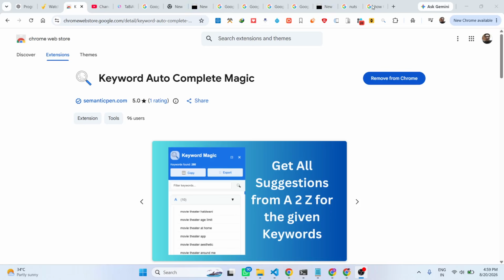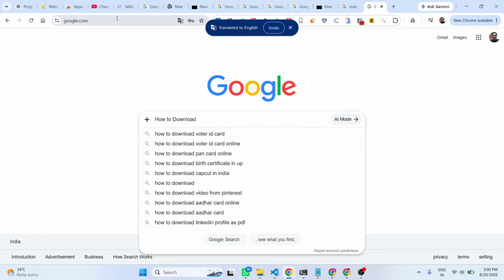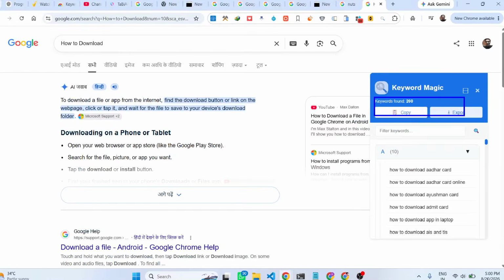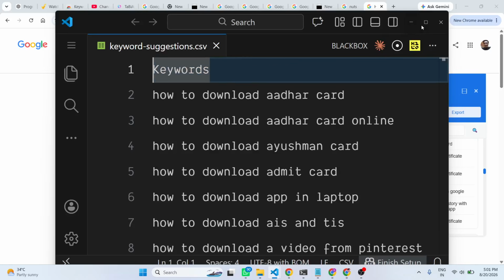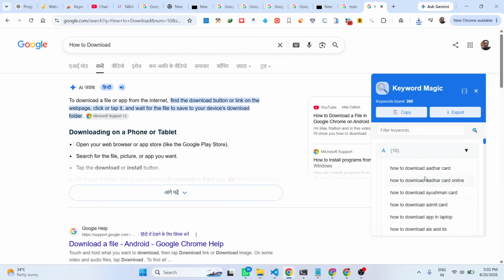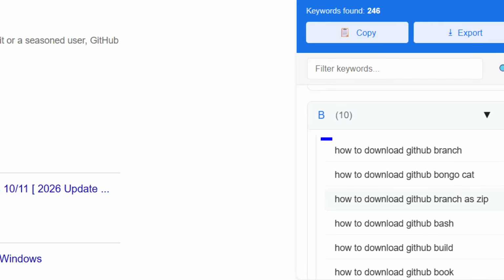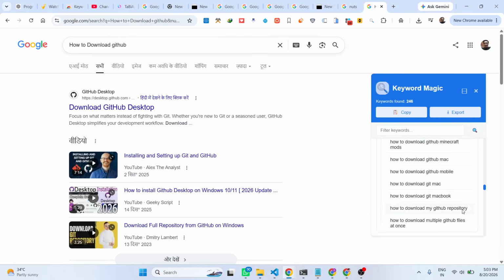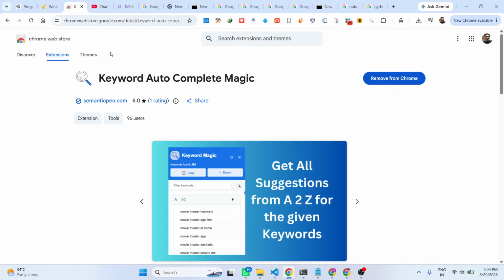How to Get Free Unlimited Google Autocomplete Keywords & Export to CSV for SEO Best Chrome Extension